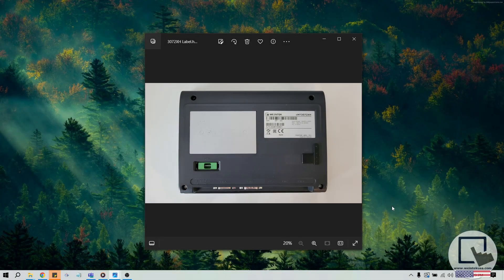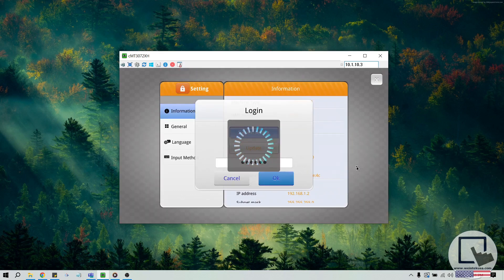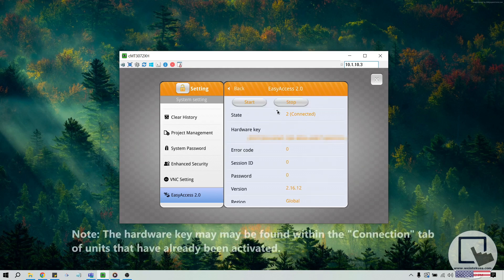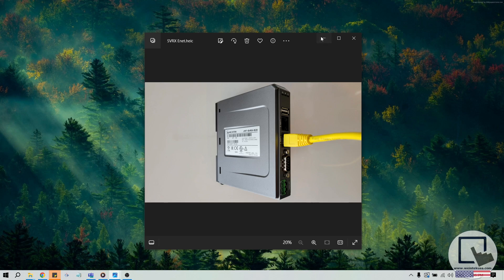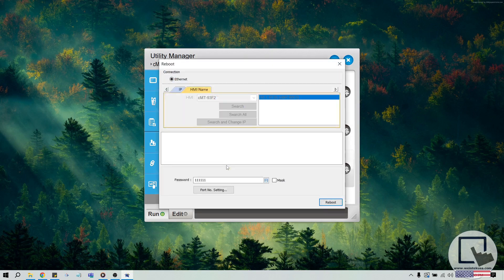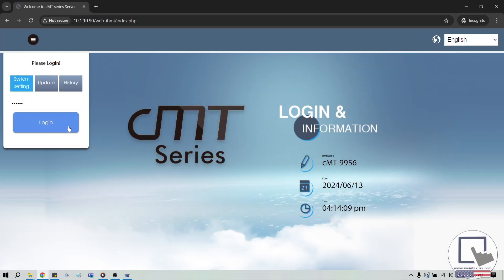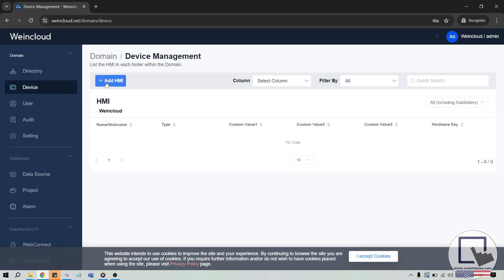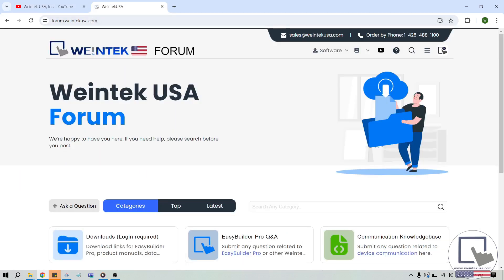How to add a cMT(X) series HMI to a Weincloud domain - Weintek USA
Within this tutorial, we demonstrate how to add applicable cMT or cMT-X series HMIs to your Weincloud domain. Weincloud is Weintek's cloud service, which includes EasyAccess 2.0, a remote access solution, and Dashboard, a service that lets you publish HMI data to a custom domain.